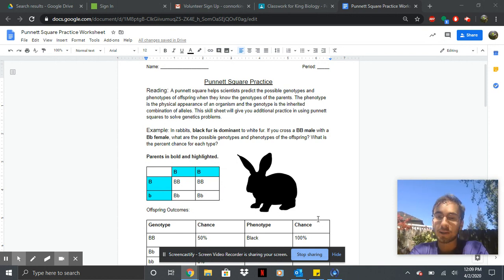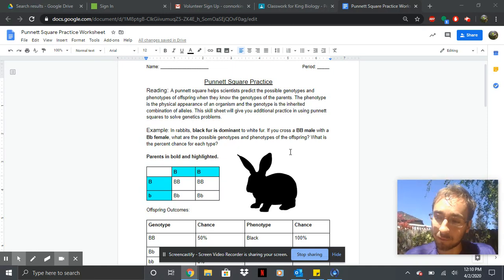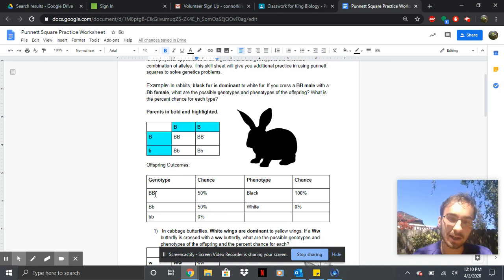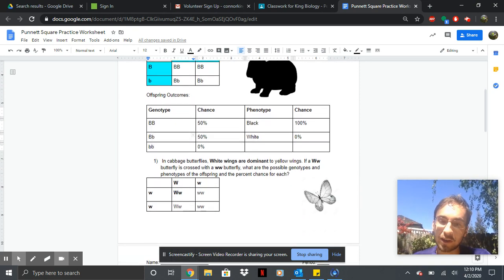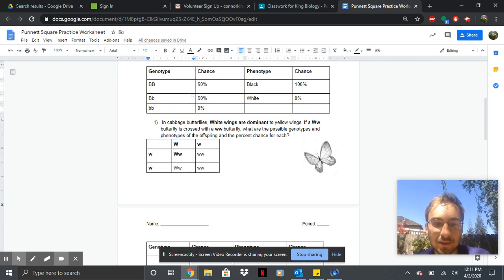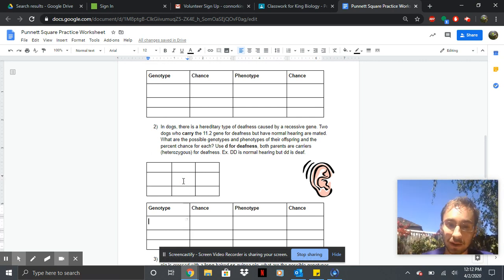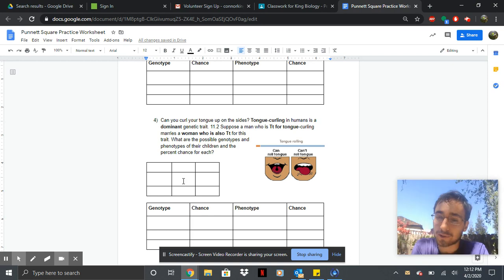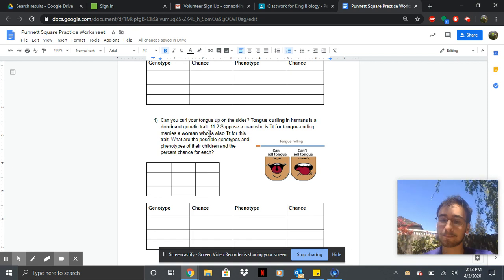Punnett Square Practice - Lesson 9 Genetics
Punnett square practice, given animal genotypes determine the offspring traits and chances.